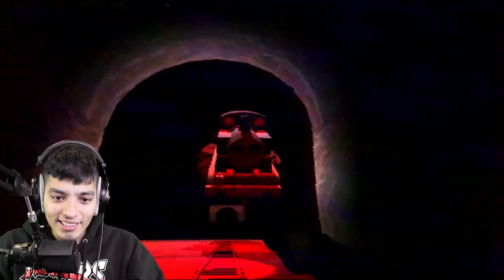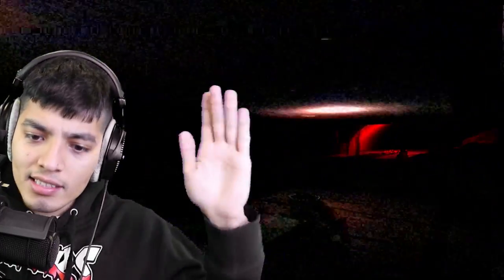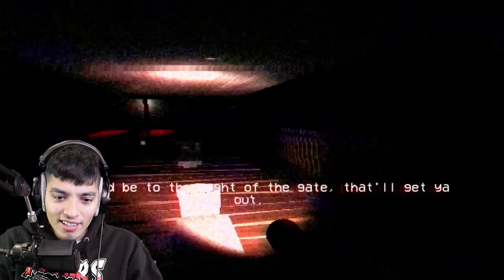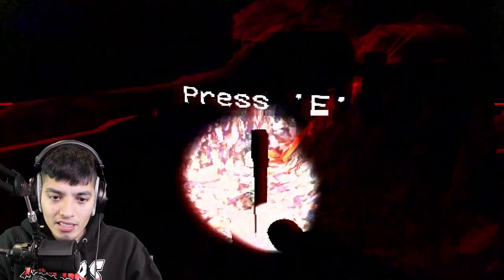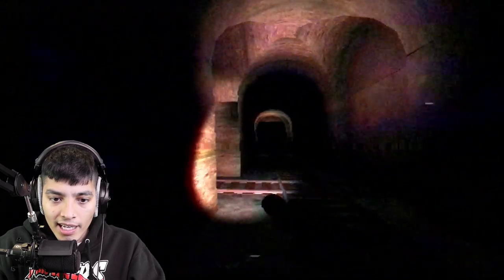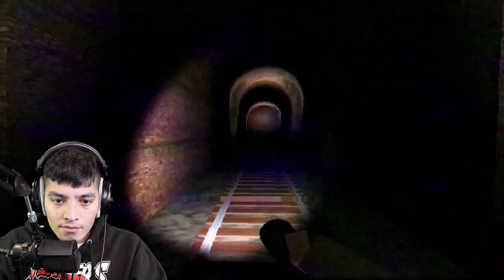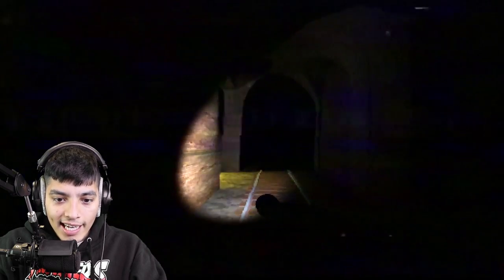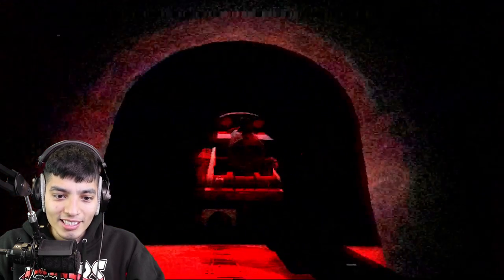SCARY THOMAS THE TRAIN.EXE HORROR GAME (THOMAS THE TANK ENGINE) ESCAPING GIANT CENTIPEDE THOMAS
WE ARE IN AN ABANDONED TRAIN STOP THEN SUDDENLY WE HEAR A TRAIN WHISLTE AND ITS SOUNDS JUST LIKE THOMAS. BUT HE IS A DIFFERENT TYPE OF SCARY TANK ENGINE THIS TIME AROUND. ESCAPE THE TRAIN STOP BEFORE THOMAS GETS US!

Here are all my links to my social medias and soon a store!

SCARY THOMAS THE TANK TRAIN.EXE HORROR GAME (THOMAS THE TANK ENGINE) ESCAPING GIANT CENTIPEDE THOMAS